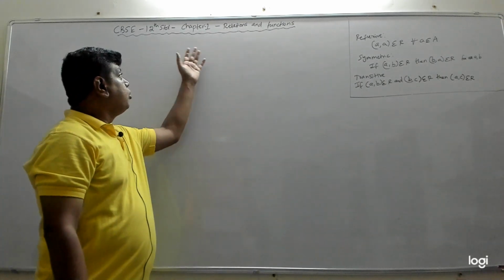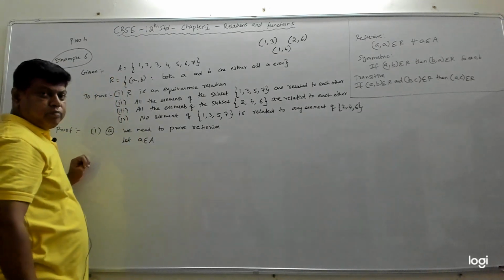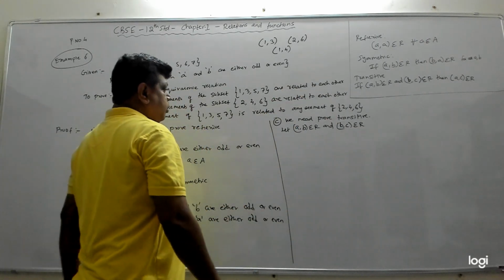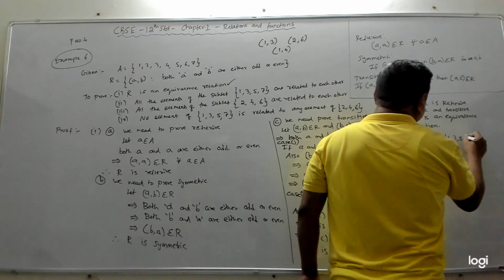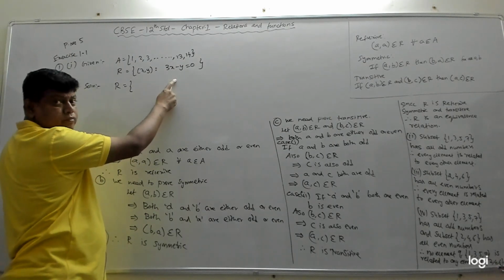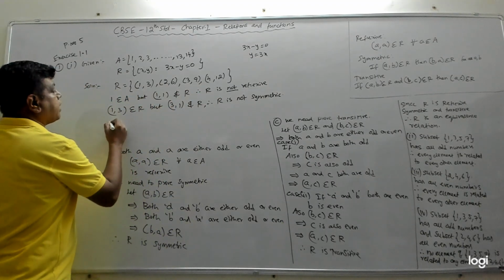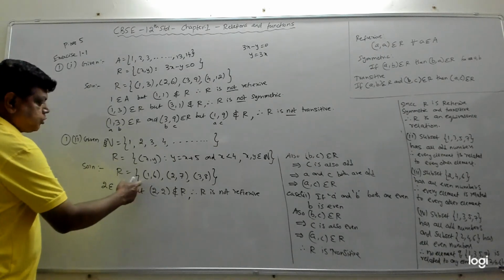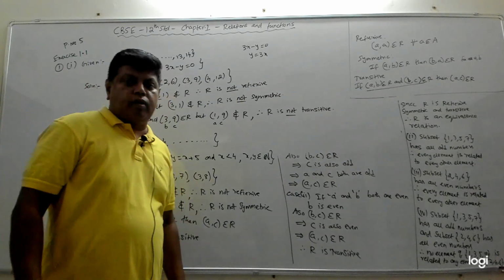Class 12 Maths NCERT Ch 1 Relations & Functions Eg 6, Ex 1 1 1i and 1ii Video007 in English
You will learn about Example Question 6 and Exercise 1.1 Questions 1i and 1ii.